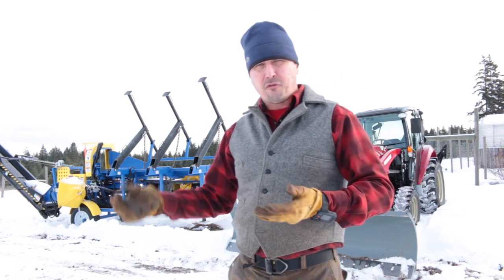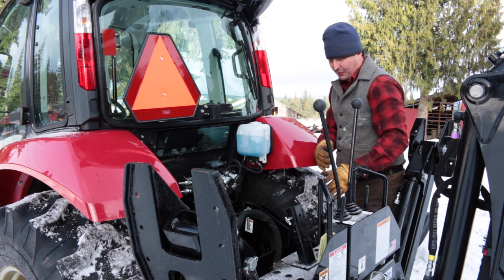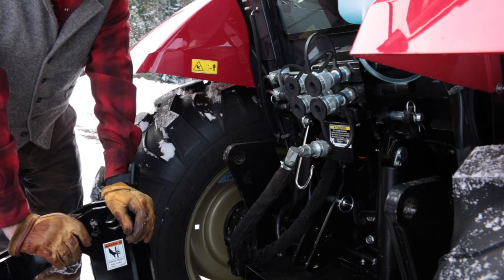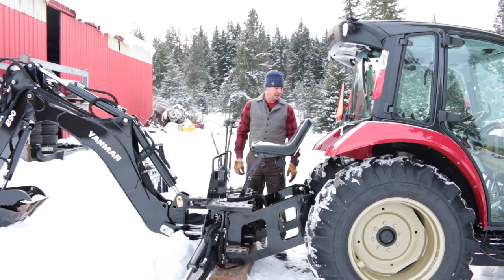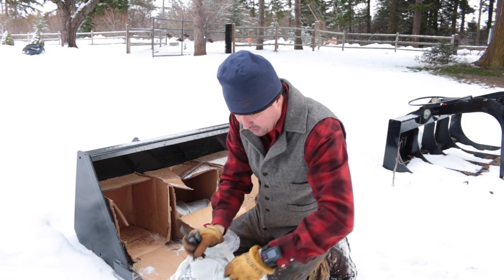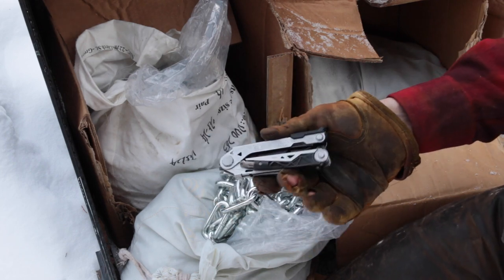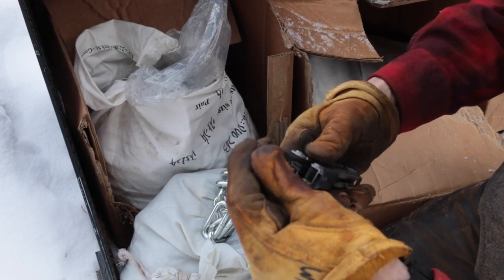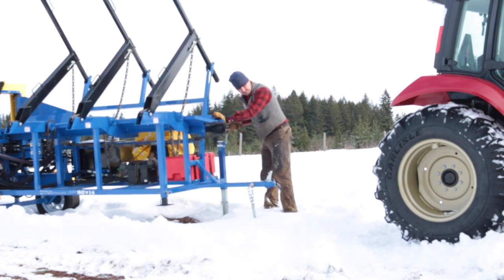CAN IT BE DONE IN 5 MINUTES??